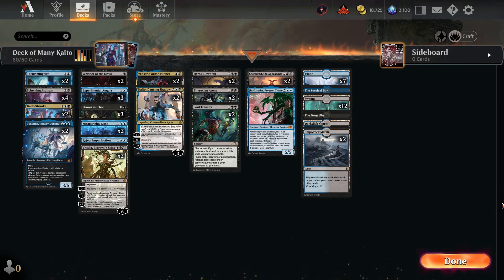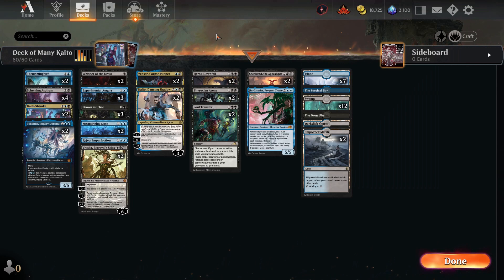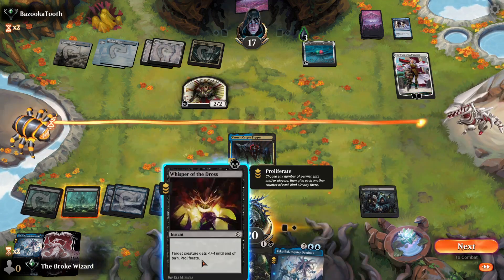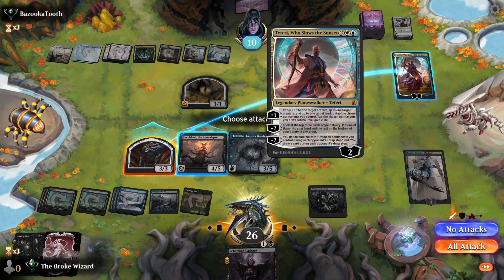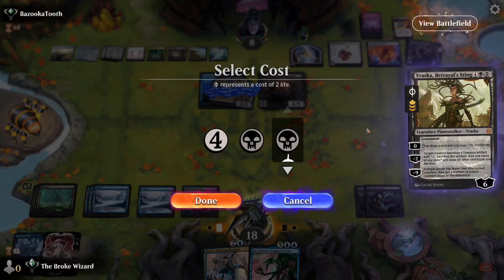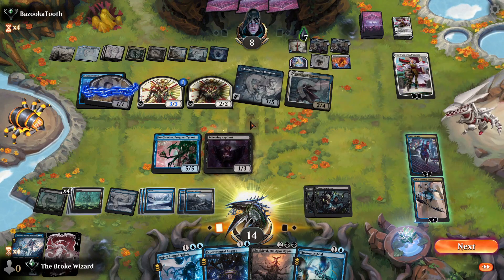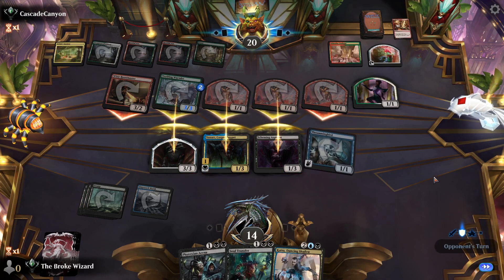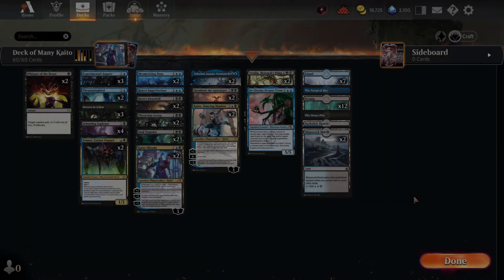Scheming to Win - Draining Our Opponents' Life through Proliferation - Platinum Ranked - F2P Account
Hey Guys! Today's deck we're using Scheming Aspirant, Tekuthal, Thrumming Bird, and Kaito to drain our opponents' life.  Fun deck with only a 50% win rate, but I really enjoy it. What changes would you make?

0:00 Intro/Deck
7:28 Game 1
32:19 Game 2
42:38 Outro